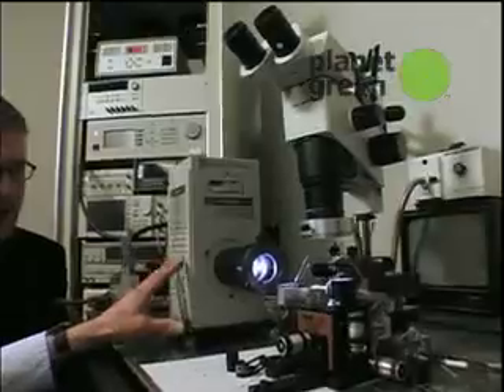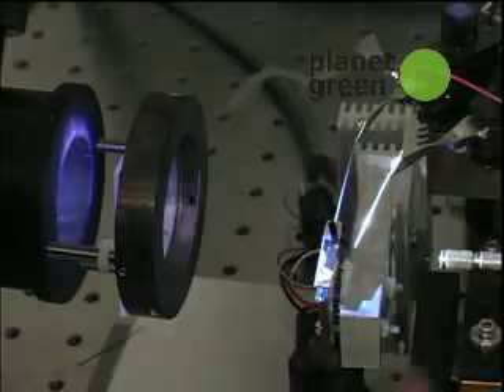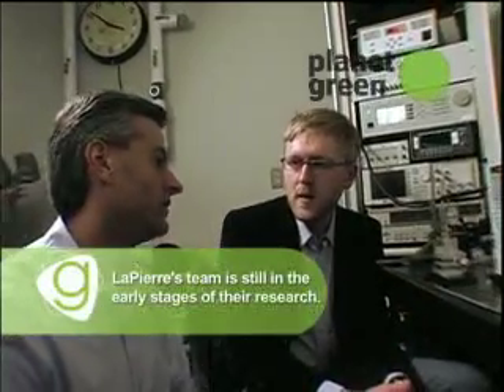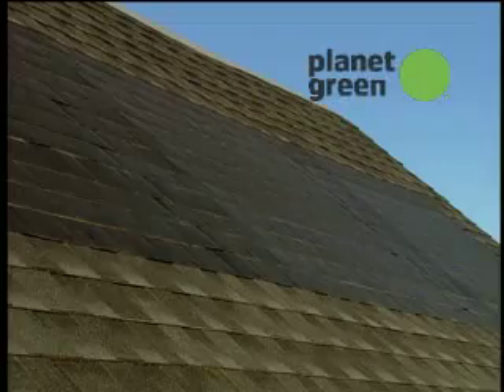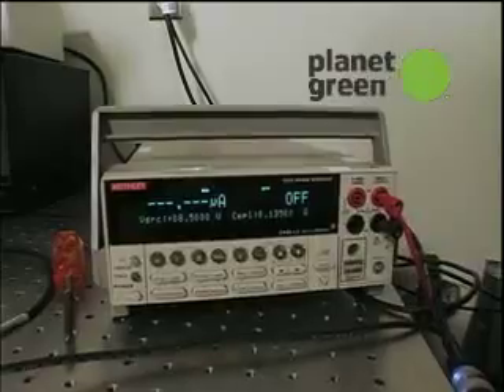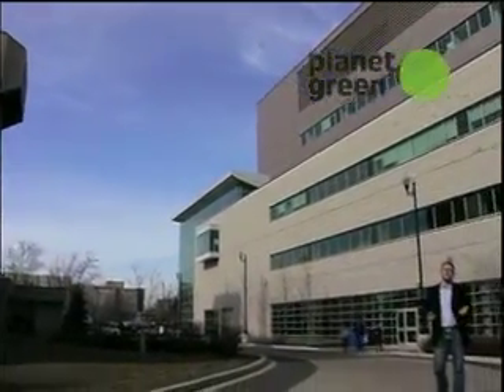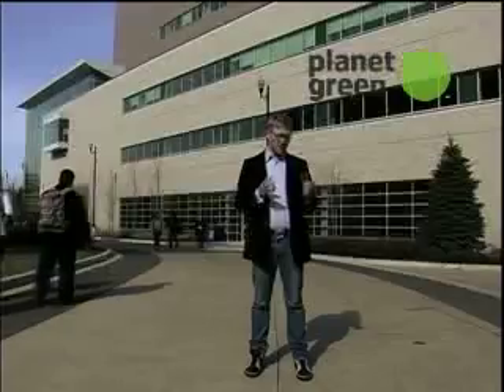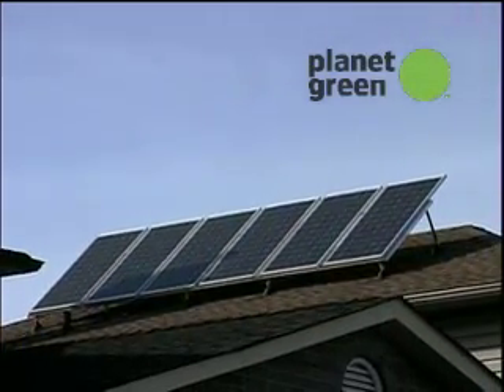G Word - Nanotechnology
Find out how nanotechnology can enhance solar panel efficiency in this report from green tech, Joel Johnson.